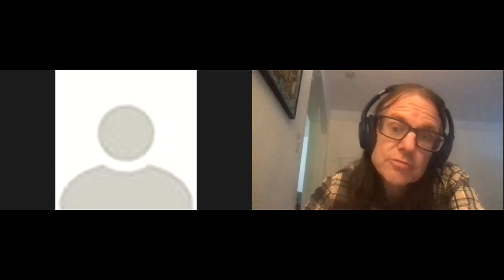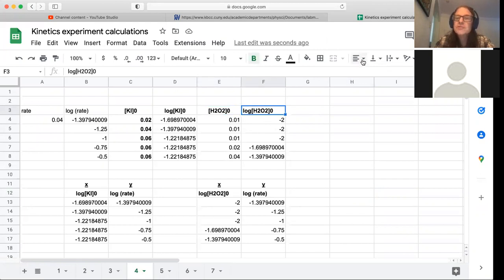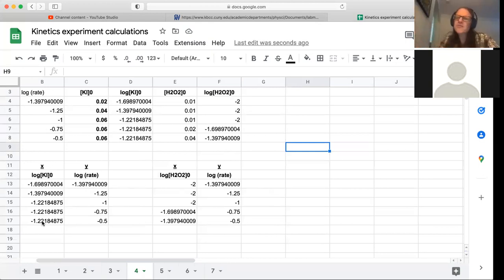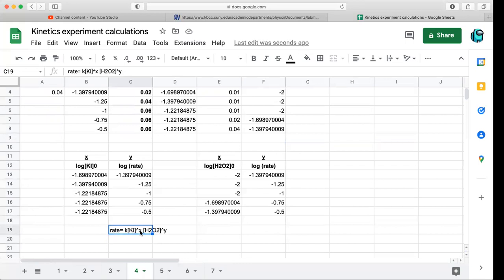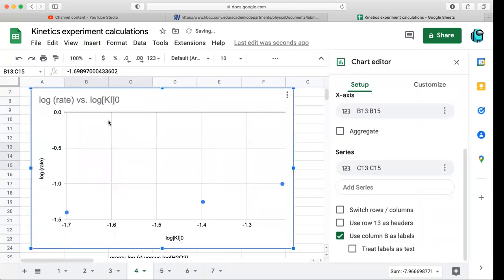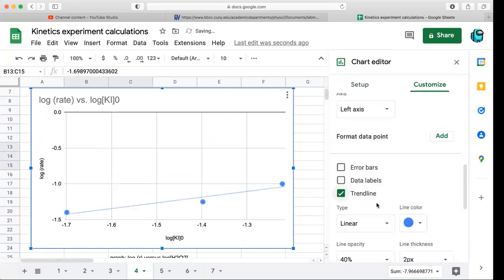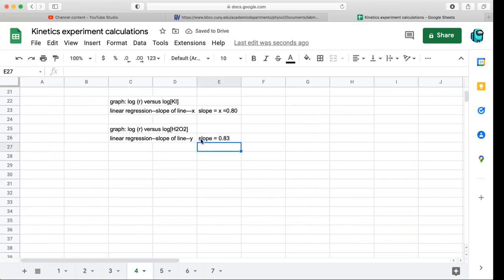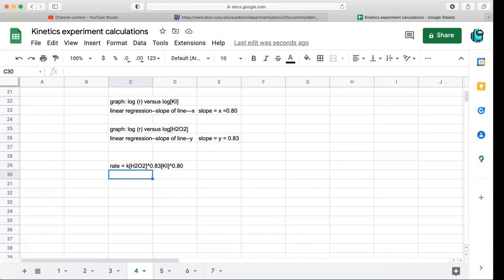Kinetics laboratory report calculations (part 2)